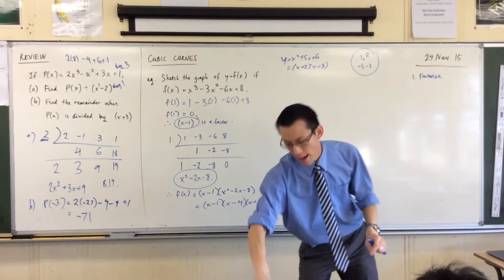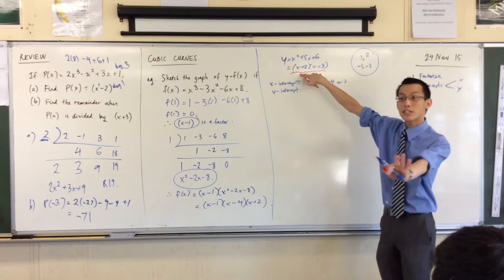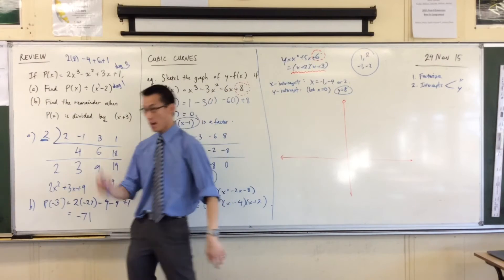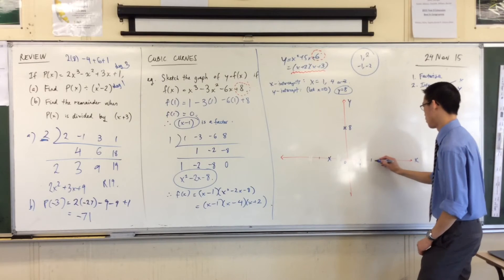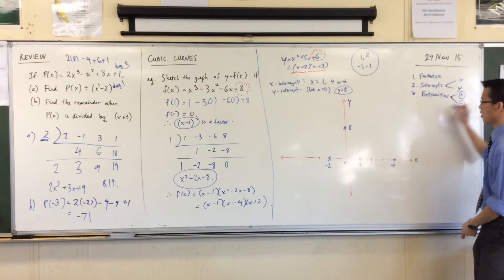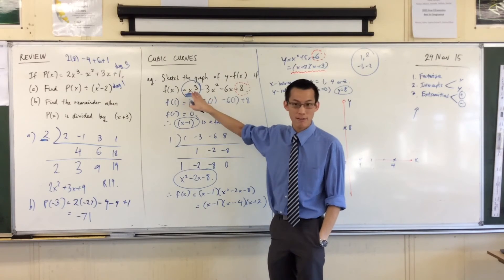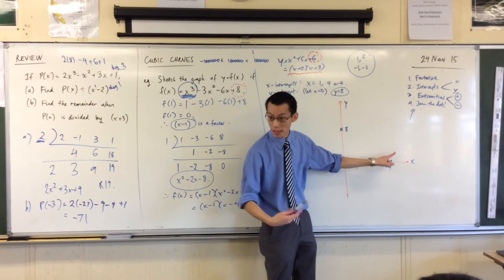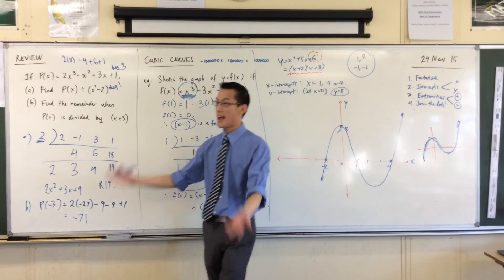Cubic Curves (3 of 4: Finding Intercepts with tools from Factorisation of Polynomials)